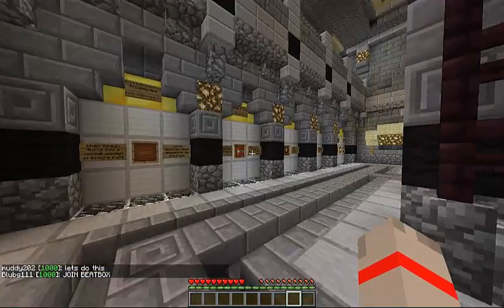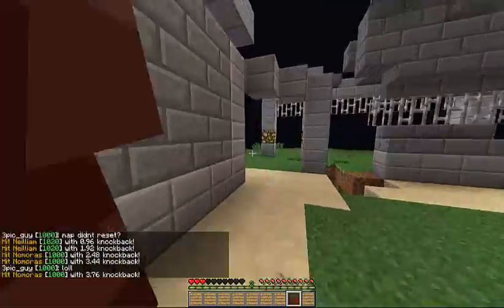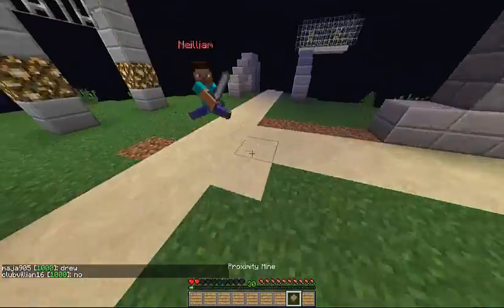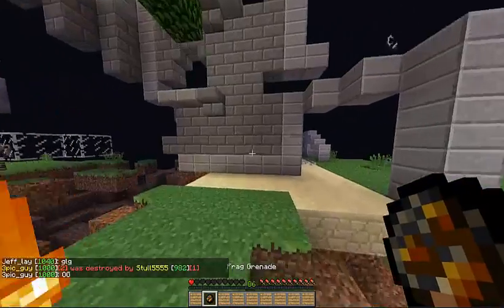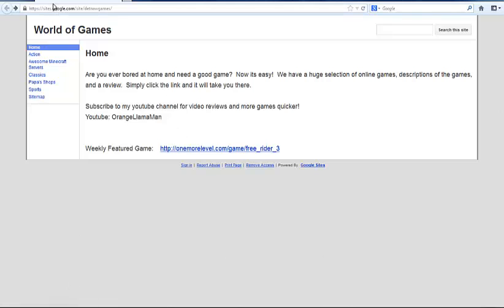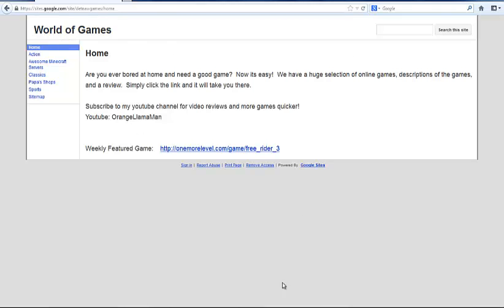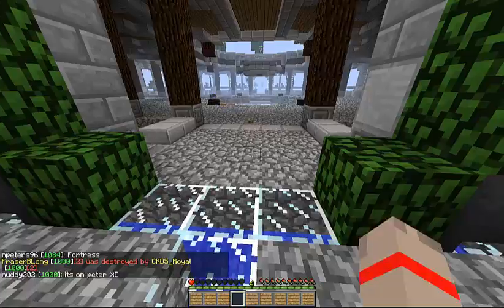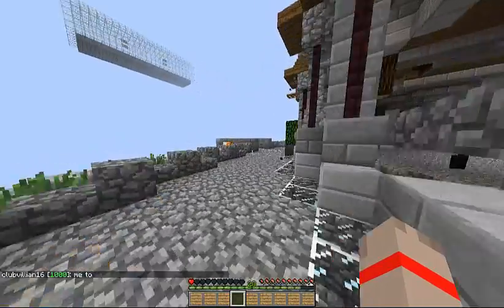SMASH episode 2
A game inspired by sethbling's super smash bros, I play to the death.